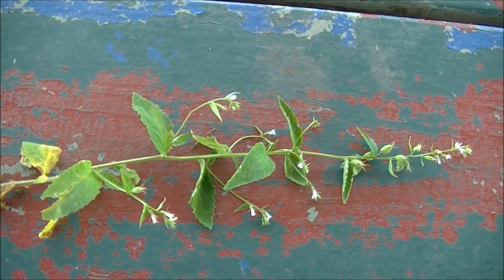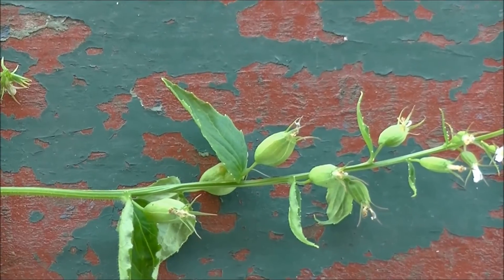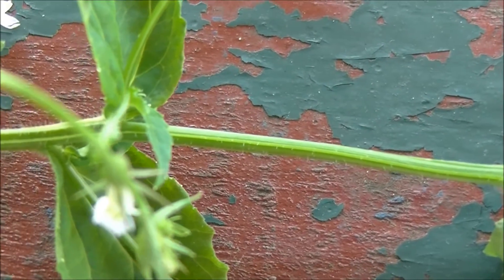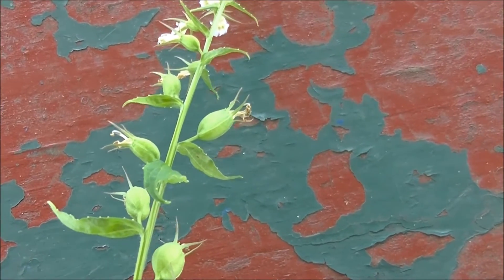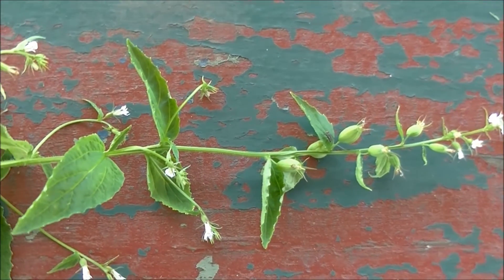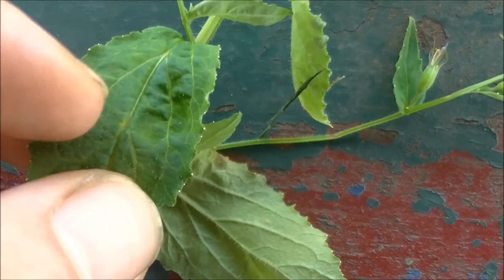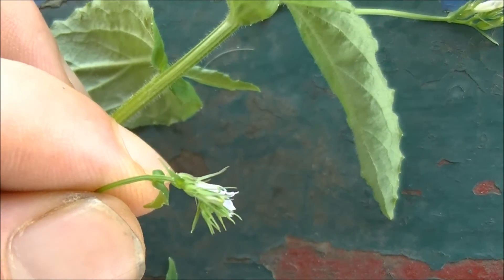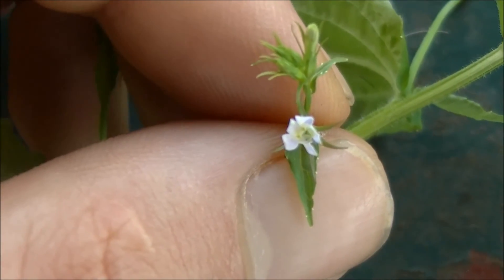Lobelia Inflata Identification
Hey guys, in this video we'll see the identification factors of Lobelia Inflata, an inconspicuous medicinal plant. Lobelia has many uses medicinally and is more common than some would believe.
It's very small and I actually walked right by it for a couple years before I realized just how small this plant is.
By the end of this video you should be able to go out and find Lobelia Inflata in your yard or park without much difficulty. I hope this video helps some who may be struggling with finding this plant like I did a few years ago.

Foraging Essentials & Gear:
Knife